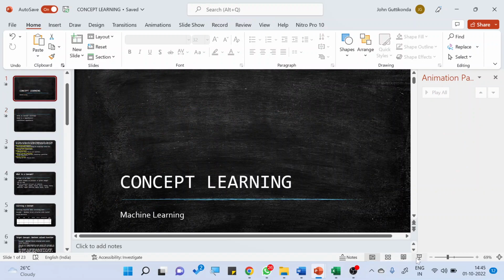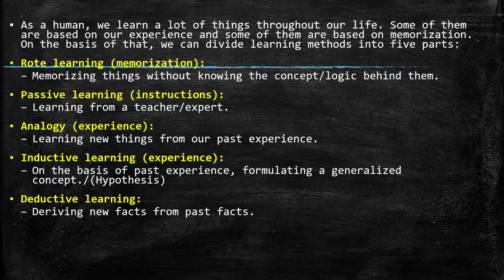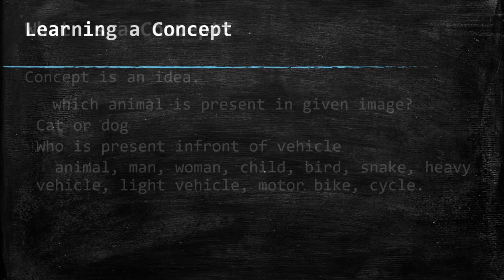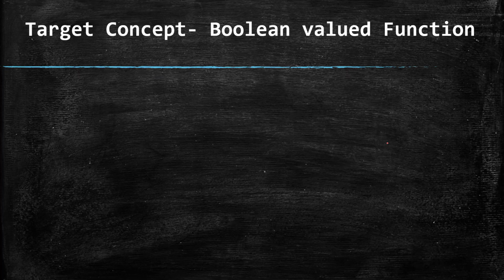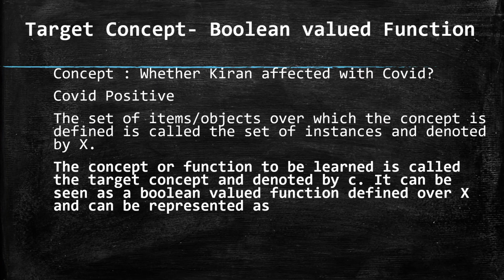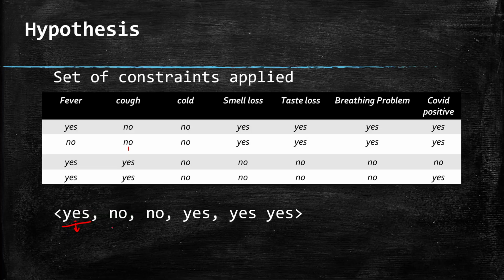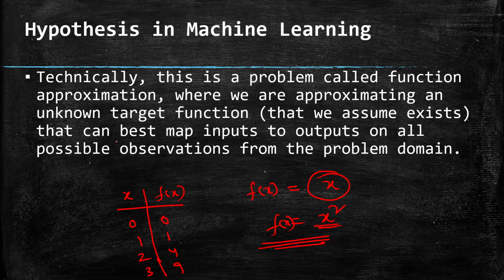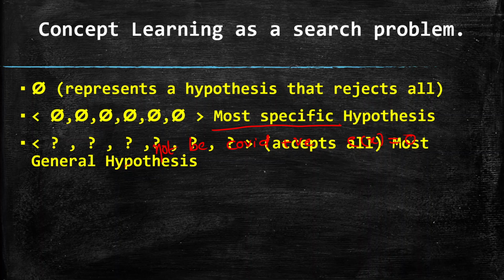Machine Learning || Concept Learning || III-B.Tech-CSE, AI&ML